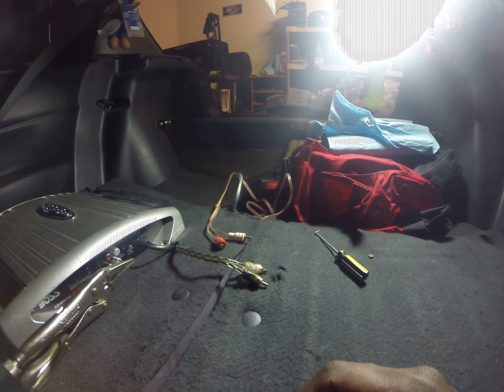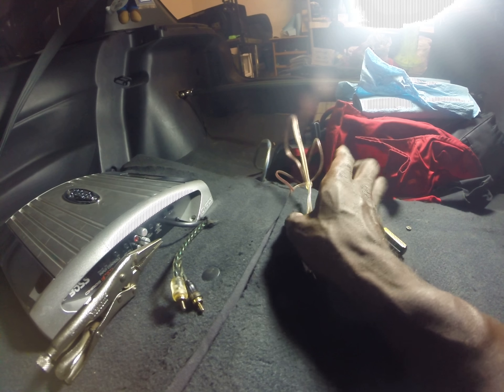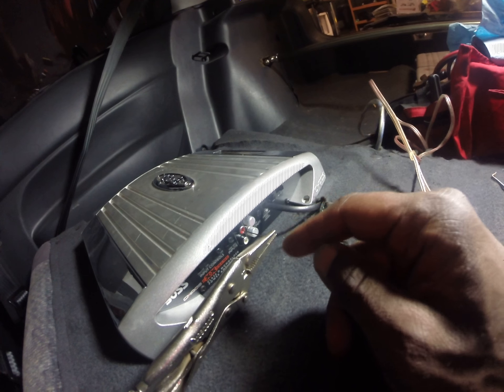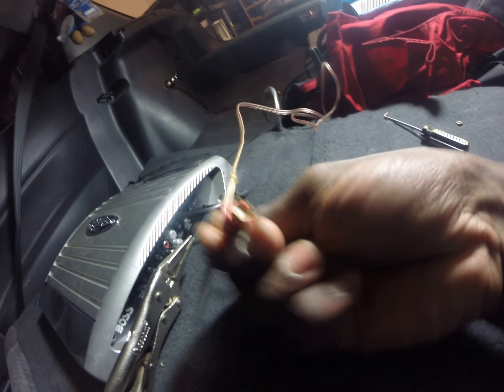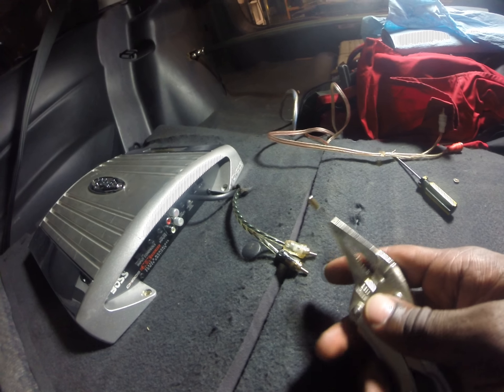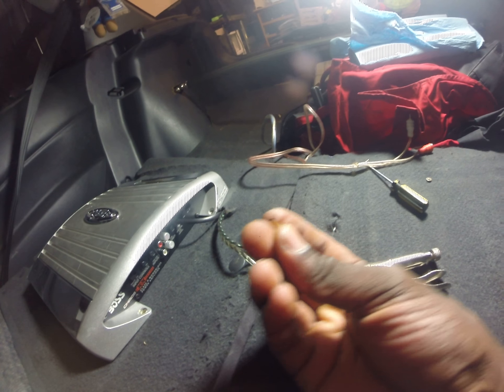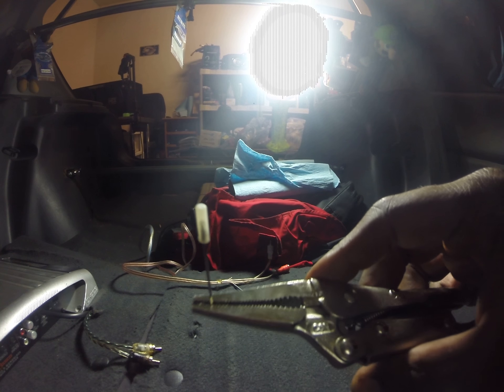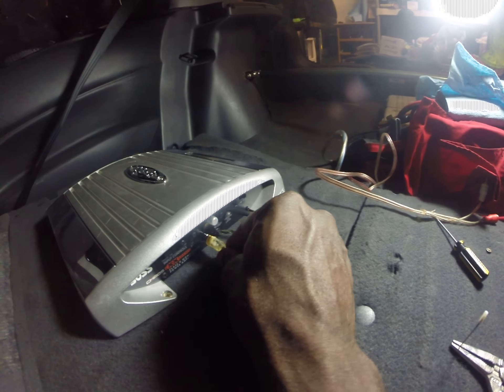Broken RCA wire in your AMP FIX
broken RCA in amp fix